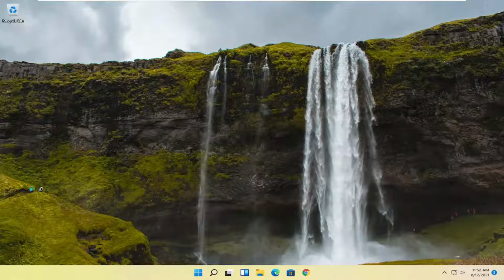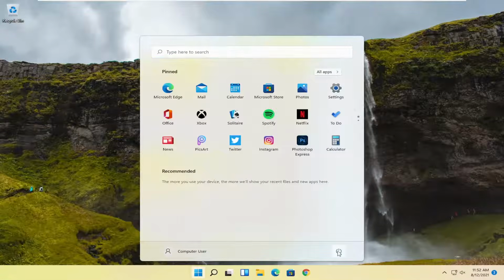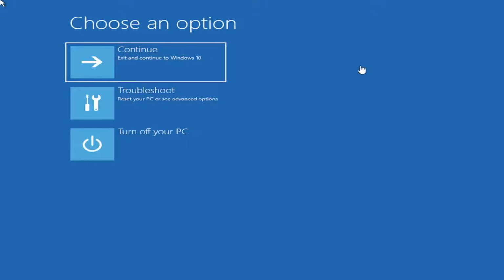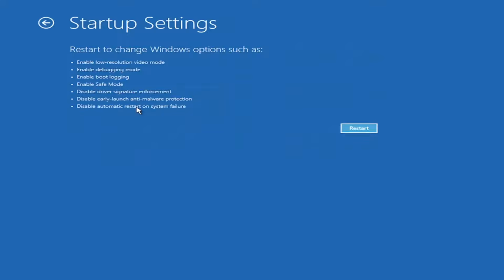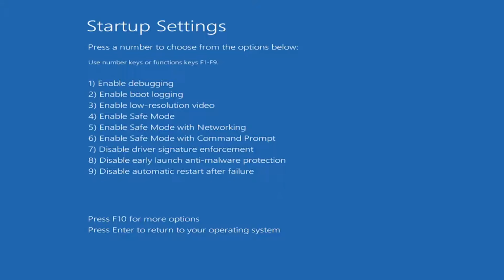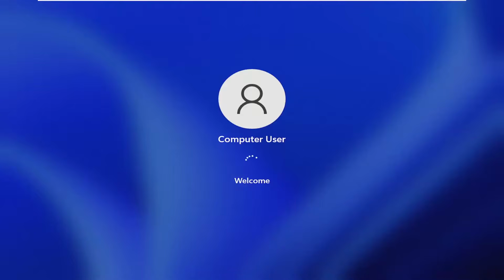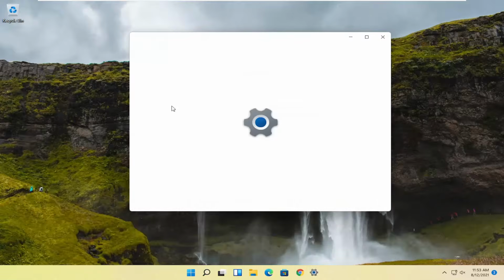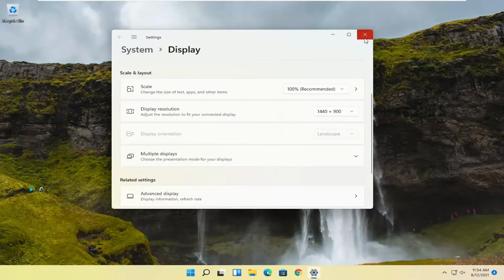How to Fix Input Not Supported Display Monitor Windows 11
The error “Input not supported” occurs when the computer’s resolution doesn’t match with the monitor. This error usually comes forward when you plug in a new monitor with your computer or you change the resolution to some value which is not supported.

This error message also pops up when you are playing games on Windows or through some third-party clients such as Steam. Either the game doesn’t launch or an error pops up when you are playing it. The simplest solution to this error is to change your screen’s resolution.